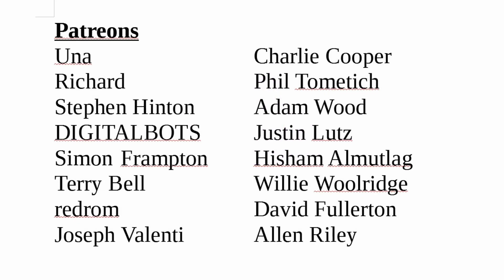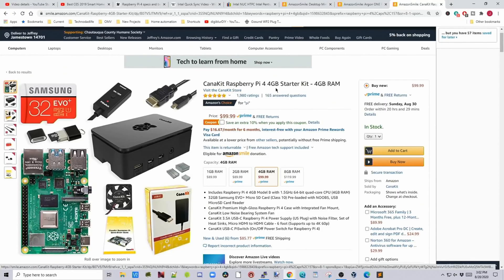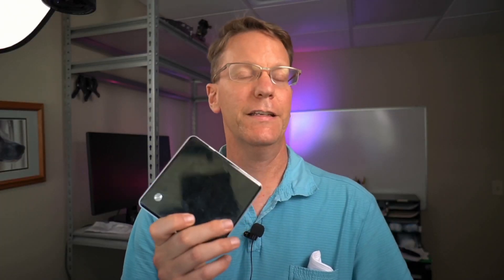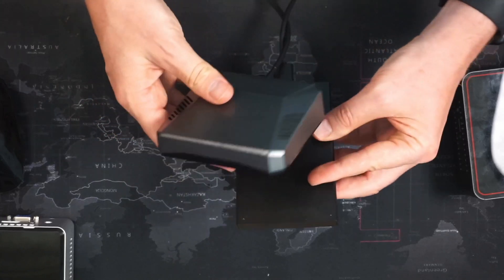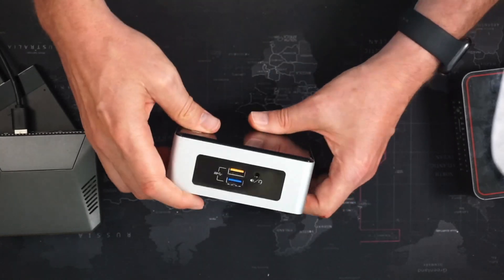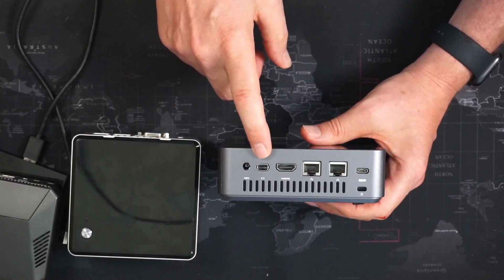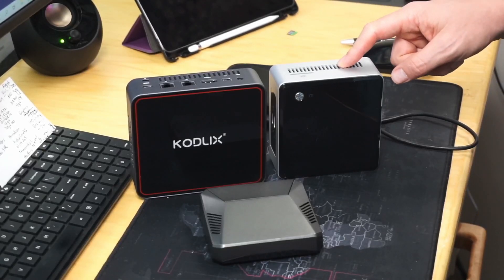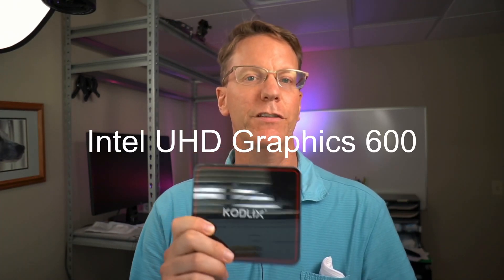Best $150 Home Media Server: Raspberry Pi vs Nuc vs Kodlix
Battle of three mini PC's to see which is the best home media server.